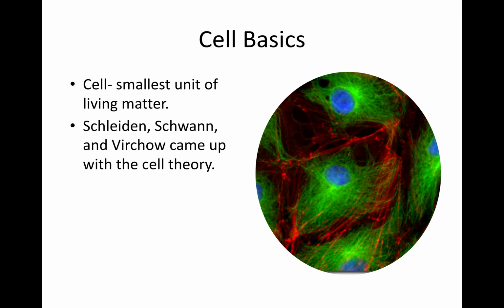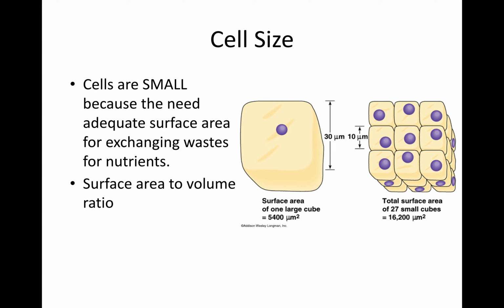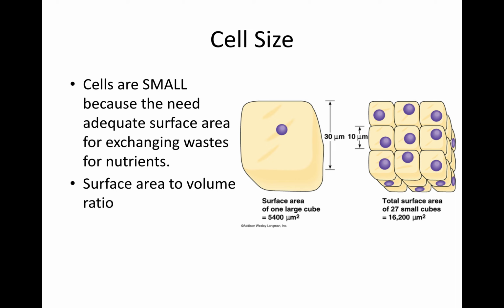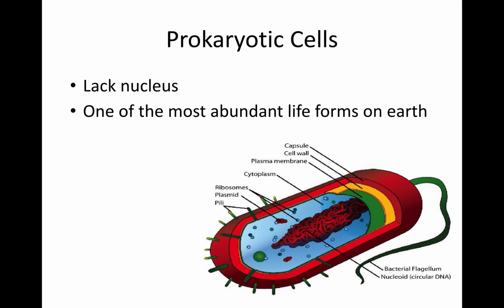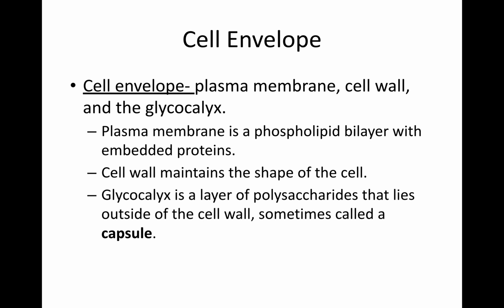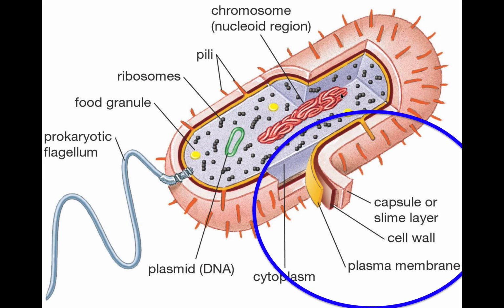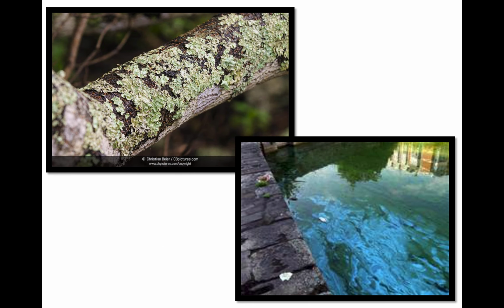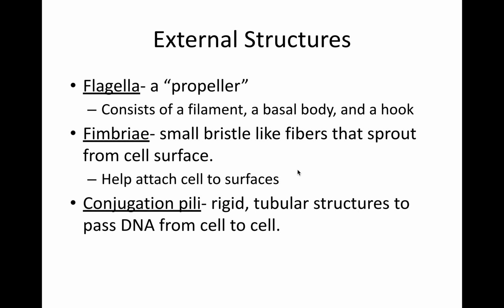Chapter 4 Part 1 2022